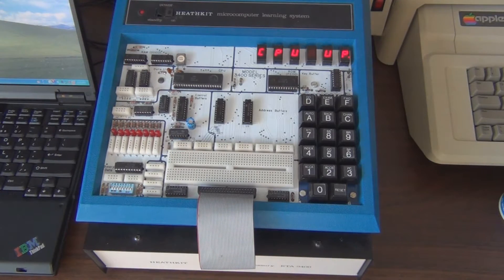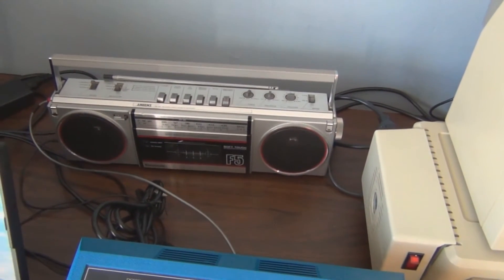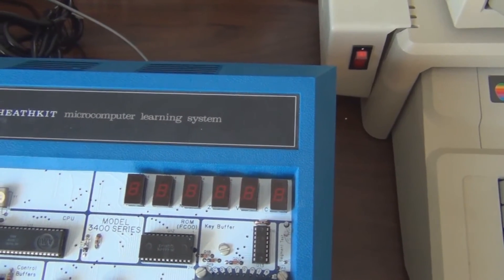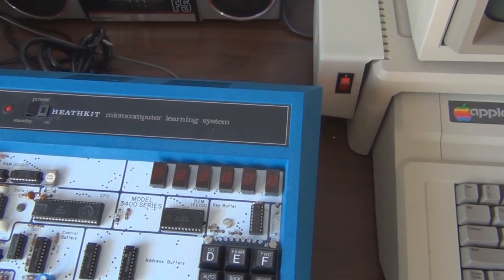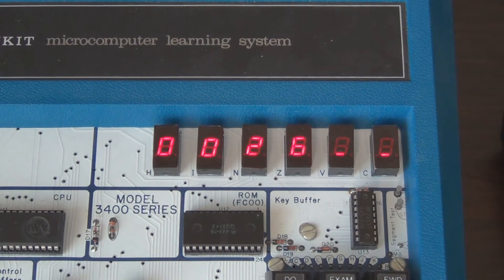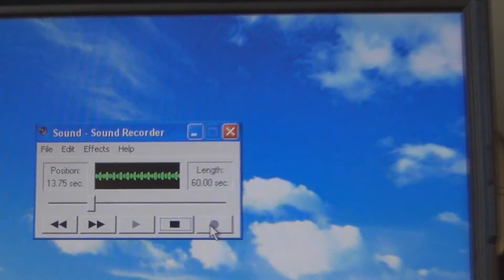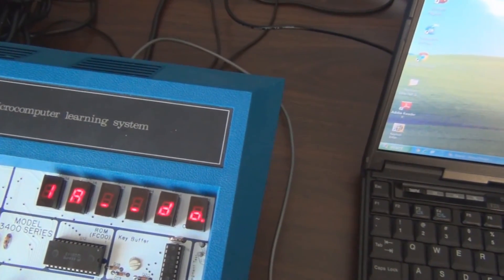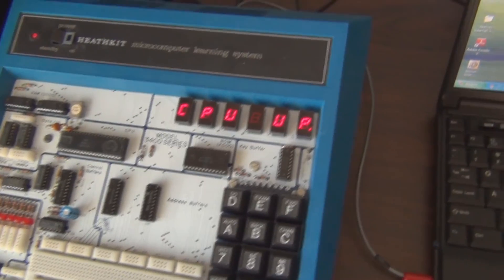Programming Heathkit ET-3400A microprocessor trainer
Learning how to enter, run, save and load programs onto the Heathkit ET-3400A microprocessor trainer.